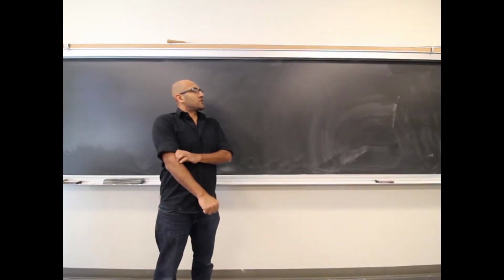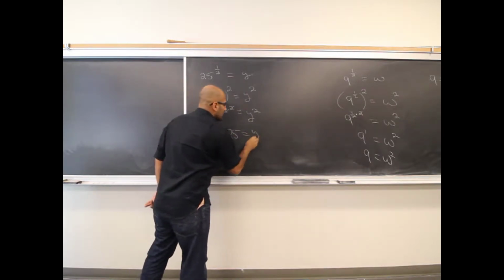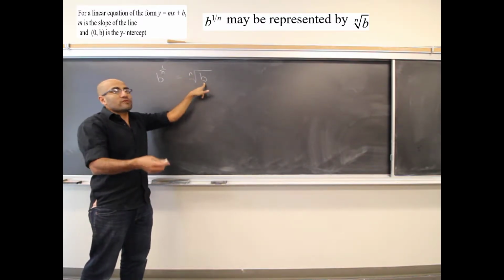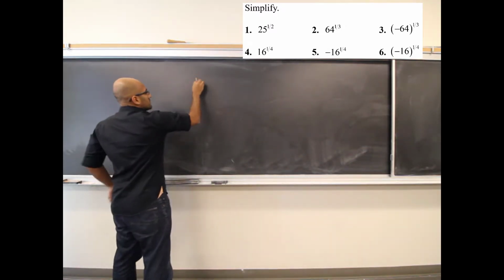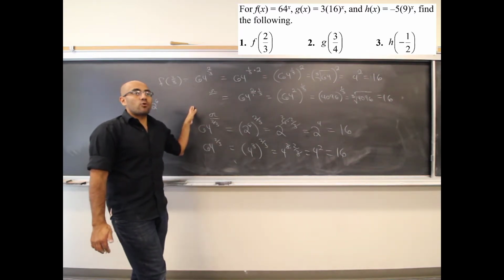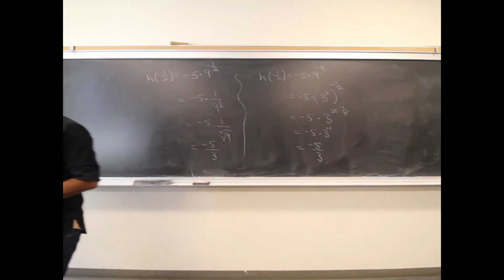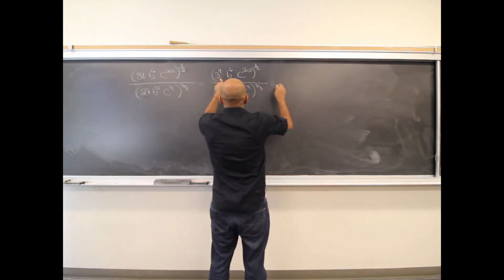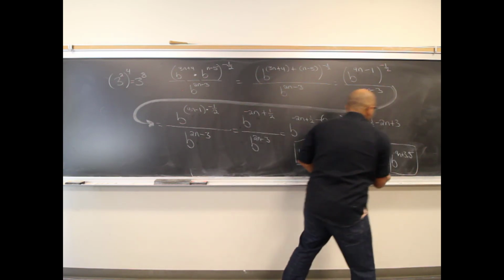Int Alg, Math 80, Lecture Video Ch4 Sec2